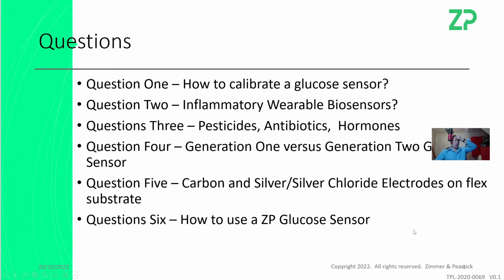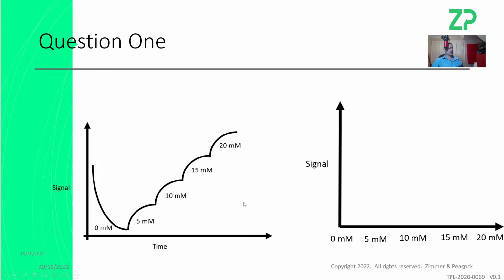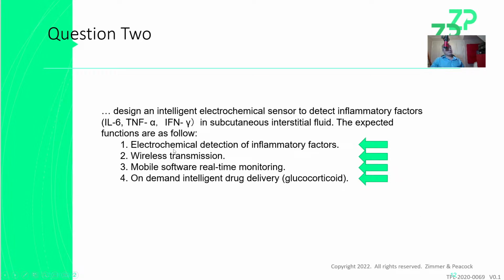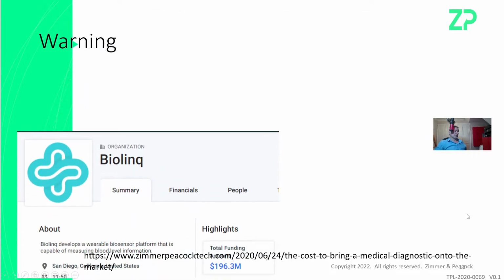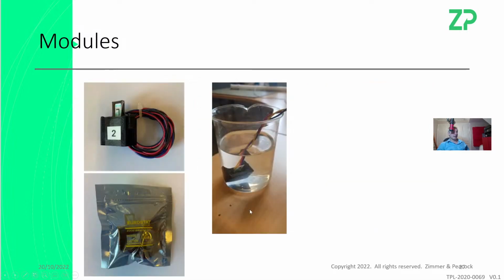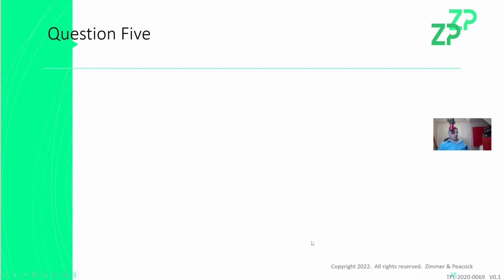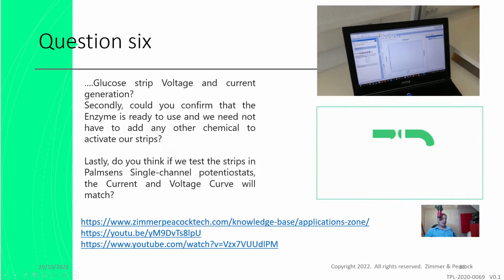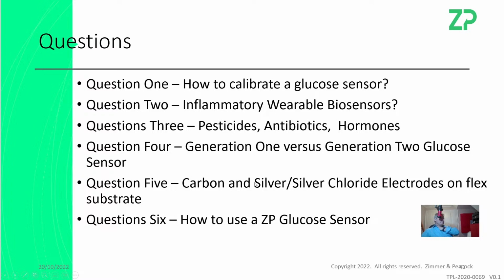ZP Developers Zone 20 October 2022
A weekly webinar for the members of our ZP Developers Zone,

Question One – How to calibrate a glucose sensor?
Question Two – Inflammatory Wearable Biosensors?
Questions Three – Pesticides, Antibiotics,  Hormones
Question Four – Generation One versus Generation Two Glucose Sensor
Question Five – Carbon and Silver/Silver Chloride Electrodes on flex substrate
Questions Six – How to use a ZP Sensor